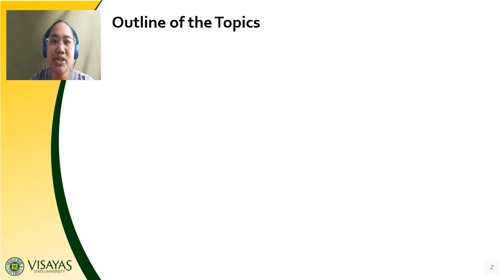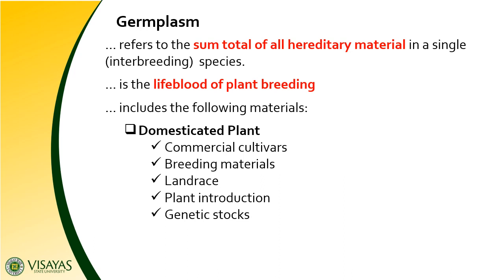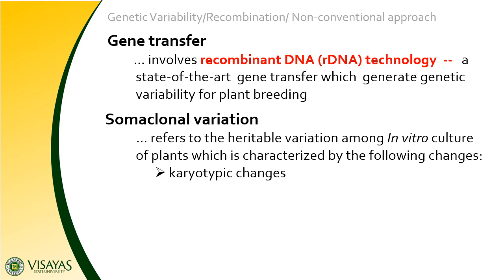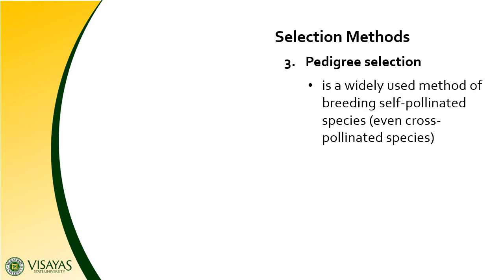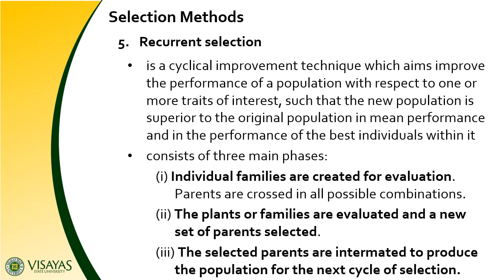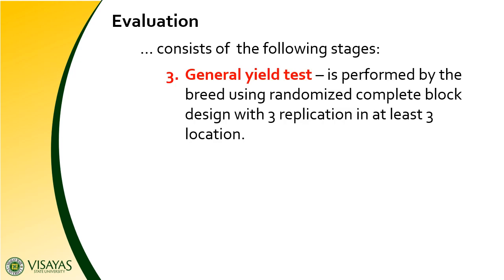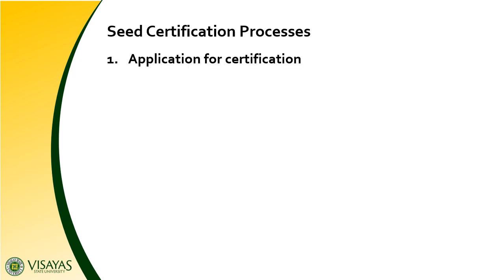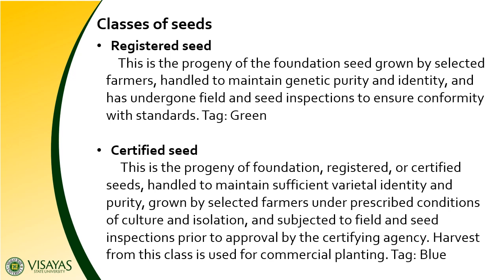Crop Improvement and Seed Selection HD